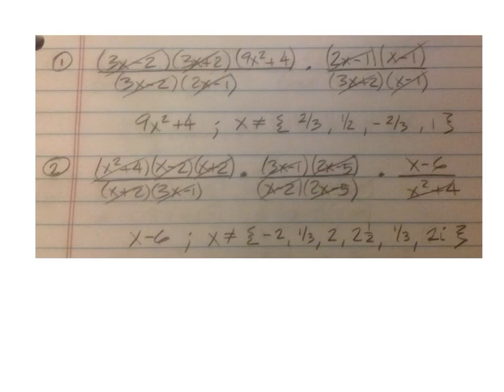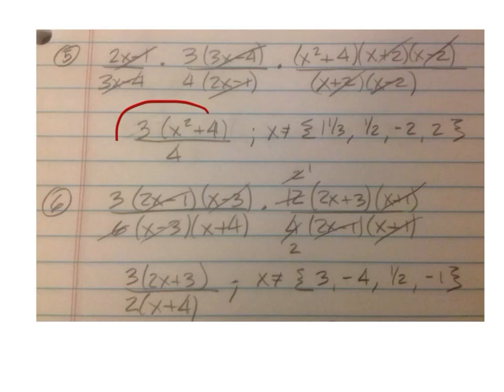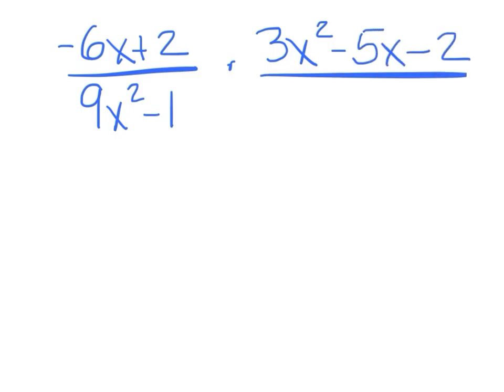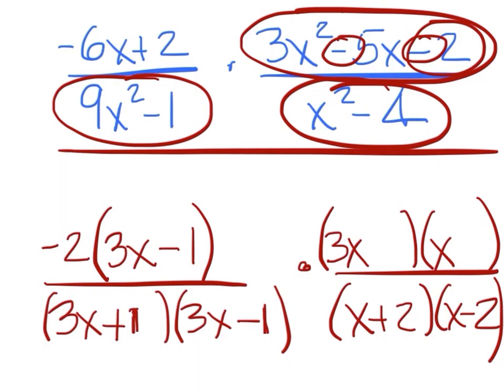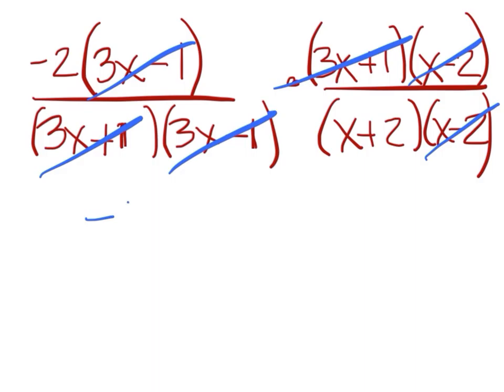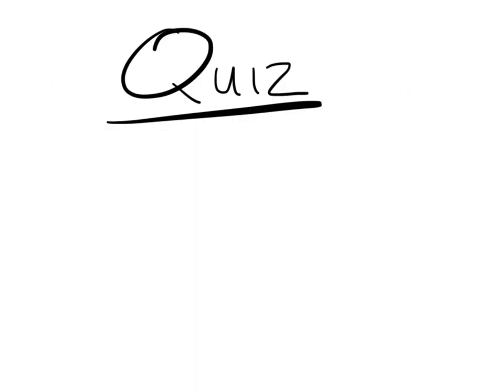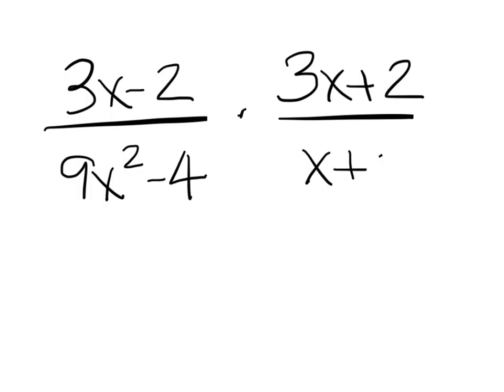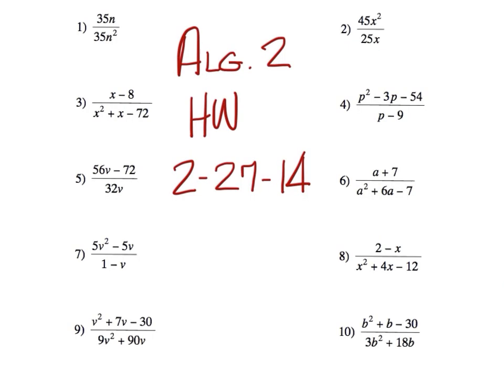2-27-14 Mr. Skinner Period 3